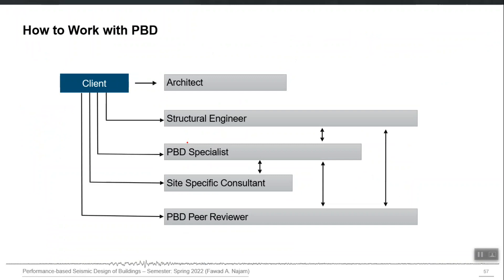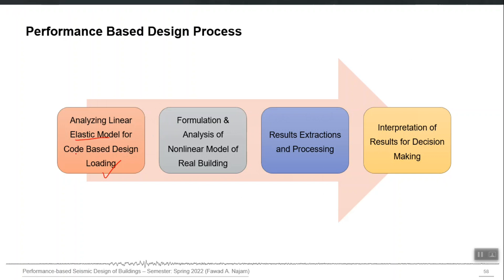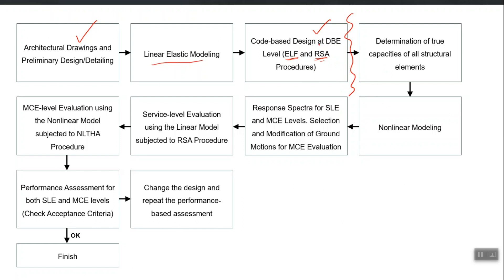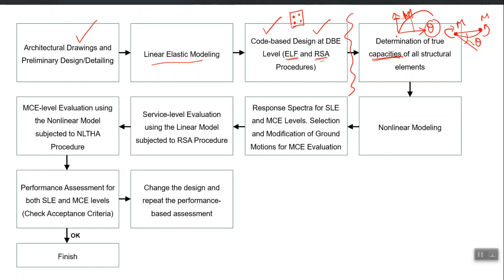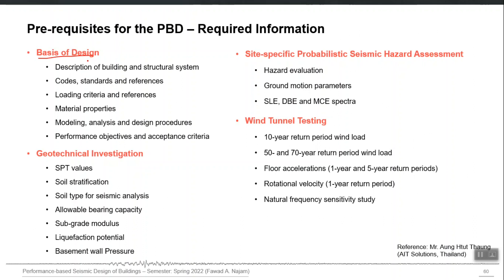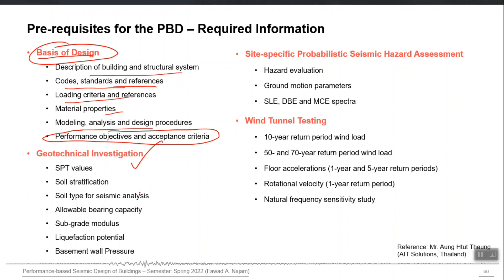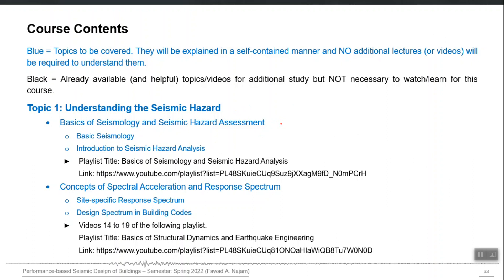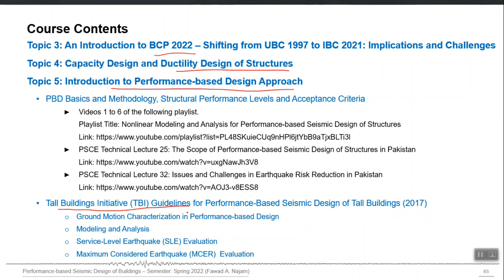9 - Course Contents and Learning Resources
Course Contents and Learning Resources